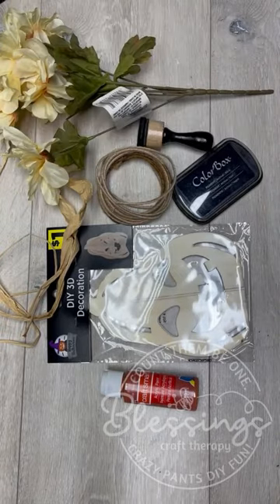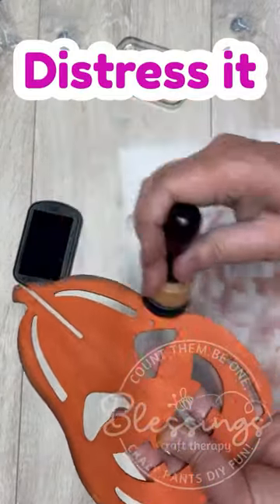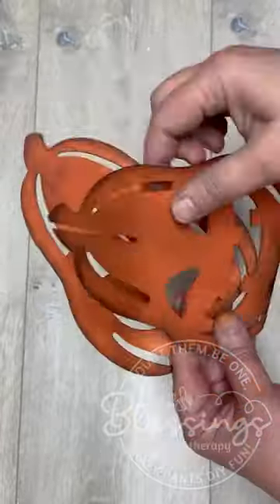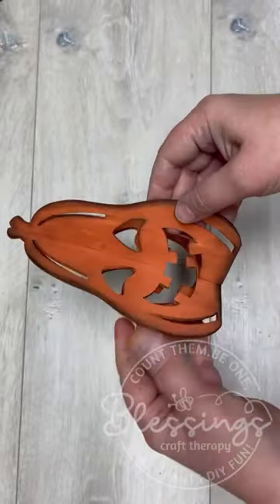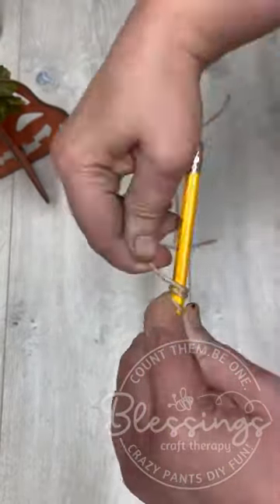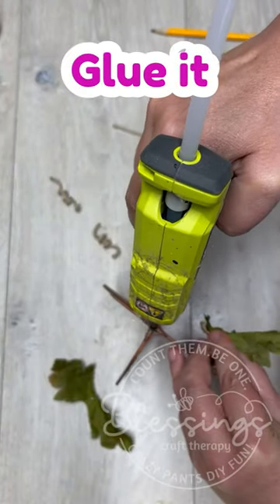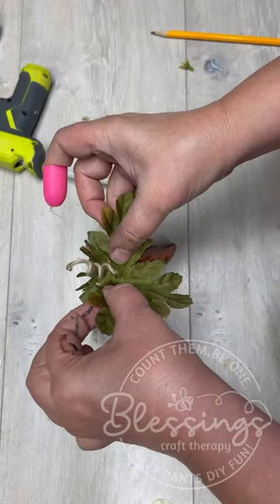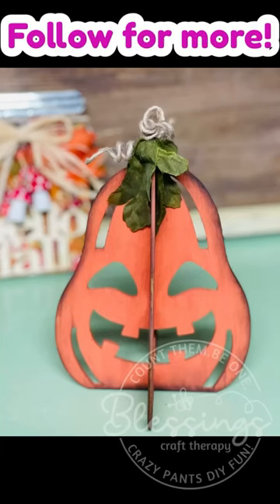I can’t believe this was a kid’s kit! 😳